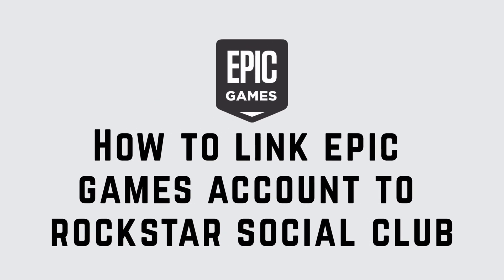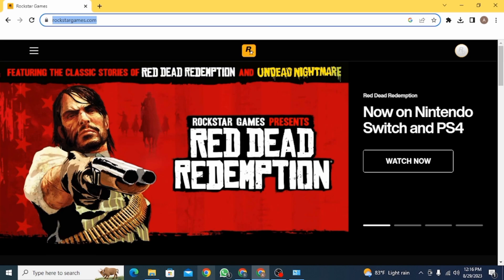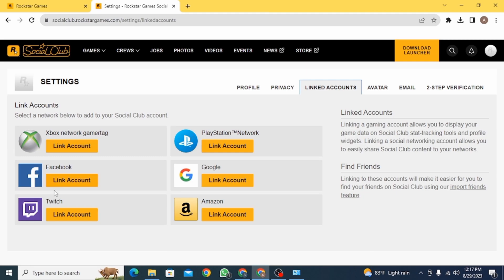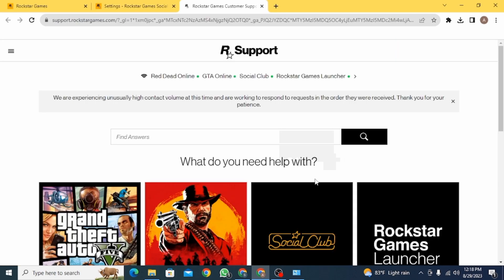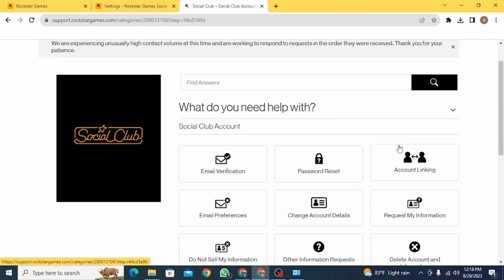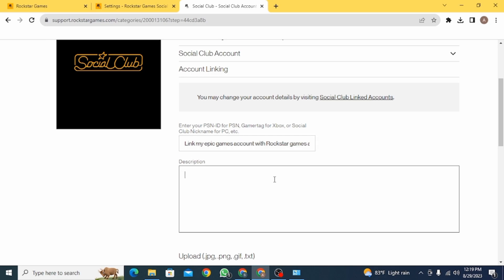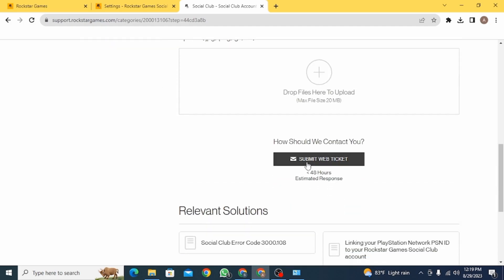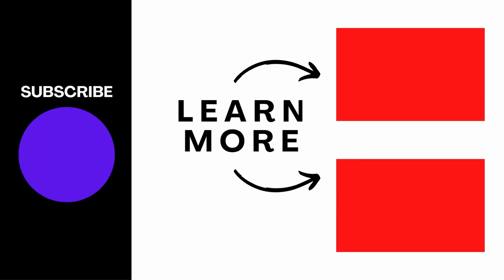How To Link Epic Games Account to Rockstar Social Club | 2023 Easy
In today's video tutorial, we'll guide you on how to link Epic Games account to Rockstar Social Club. If you're an avid gamer and are facing issues while trying to connect your Epic Games account with your Rockstar Social Club account, you've come to the right place.

👋 Welcome to Create Login And Delete! In this comprehensive guide, we'll walk you through each step to ensure a smooth and hassle-free experience. Follow along as we cover everything from checking prerequisites to troubleshooting common errors that might be preventing you from successfully linking your accounts.

Tips for Linking Epic Games Account to Rockstar Social Club:
🔗 If you run into any difficulties or have questions about linking your Epic Games account to Rockstar Social Club, feel free to drop a comment below, and we'll be more than happy to assist you.

📱 Here are the timestamps for the key steps in this tutorial:

0:00 - Introduction
0:05 - How to Link Epic Games Account to Rockstar Social Club
0:10 - Steps to Link Epic Games Account to Rockstar Social Club